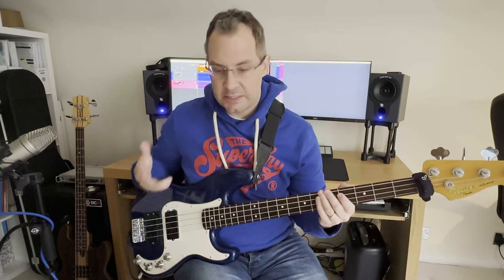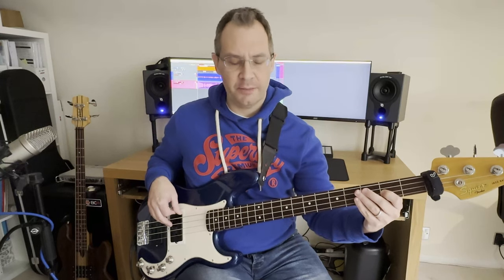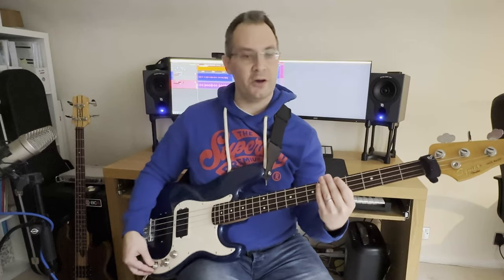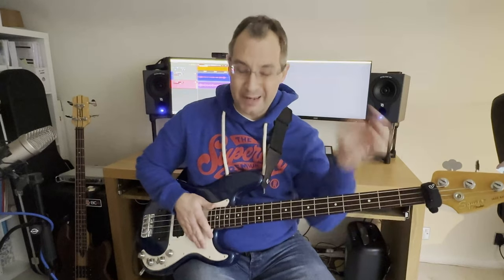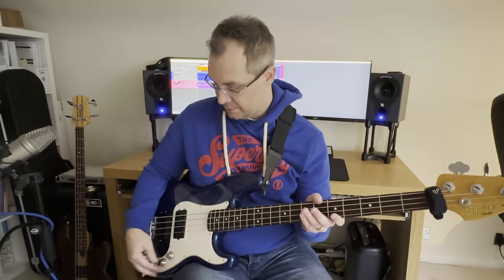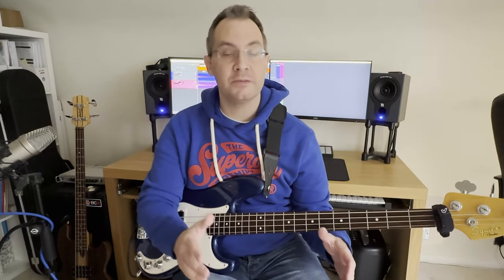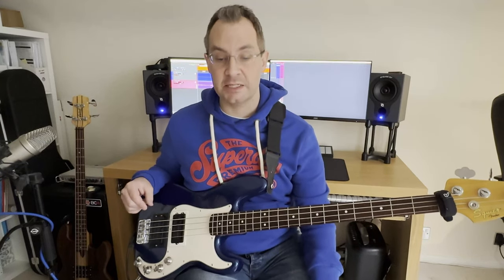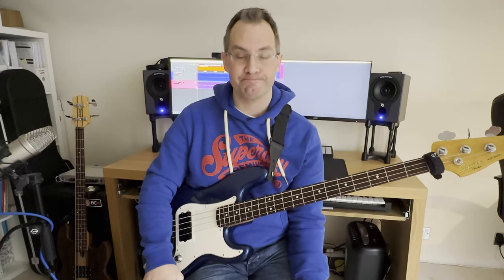Making a Wal-ish Bass [Video 2]: The Lusithand Double NFP Preamp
This is the second video that follows a project documented - an ongoing attempt to create a bass that sounds like a Wal.

00:00 Intro
01:41 Front pickup only
03:54 Front pickup only with boosted resonant peak (pull switch activated)
06:41 Rear pickup only
09:05 Rear pickup only with boosted resonant peak (pull switch activated)
12:30 Both pickups together
13:26 Different pickup combinations/blends
13:59 'Chili Peppers' sound
15:00 'Roundabout'
15:40 Honky bridge sound - 'Juice'
16:16 Honky bridge sound + 'bit of beef'
16:45 'Rounder sound'
17:50 Bright sound for slap - 'Hair'
18:50 THE FORGOTTEN EDIT
19:12 'Jaco sound'
20:30 'Continuum'
21:23 Final thoughts
25:45 Next plan - a new multi-laminate neck!

This is a Fender Precision which has been significantly modded. Alder body, rosewood board, Turner multicoil pickups and a Lusithand Double NFP preamp

Bass strung with Ernie Ball Slinkies (Nickels). Minimal neck relief and setup approx 5/64” on E string at 12th fret and 4/64” at same spot on G string.

Signal chain is bass direct into RME Babyface Pro - Reaper (no effects in recording chain) -  NI VC2A light compression - NI VC2A Limiter (set to avoid clipping in video). When the bass plays, you hear the DI sound only.

Audio for voice comes from the Rode condenser mic.